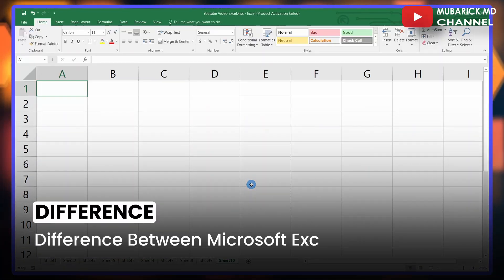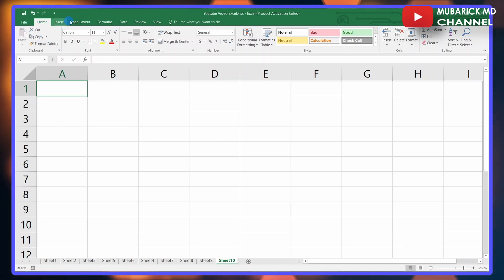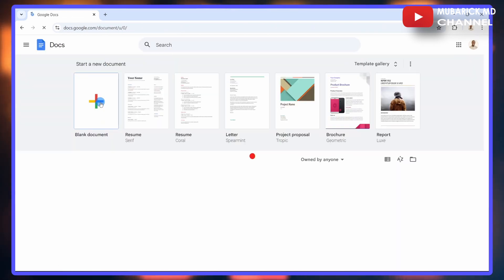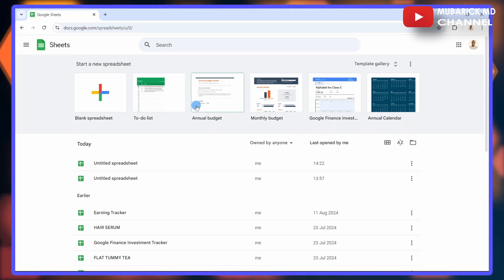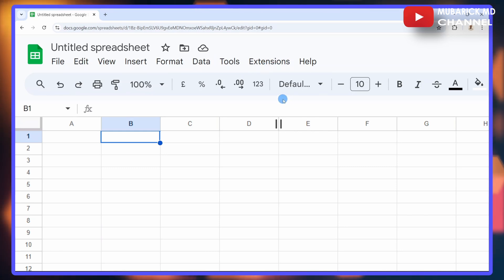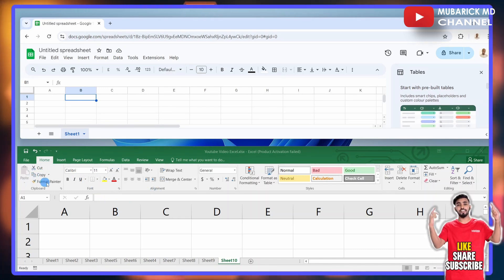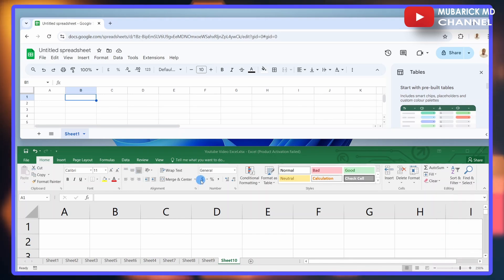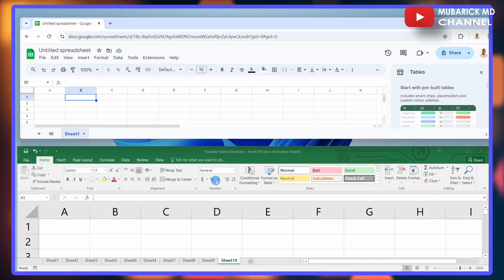Excel vs Google Sheets: Which Spreadsheets App is right for you?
Learn the complete Difference Between Microsoft Excel and Google Sheet with this simple and easy steps.